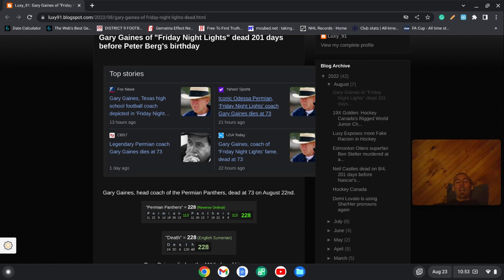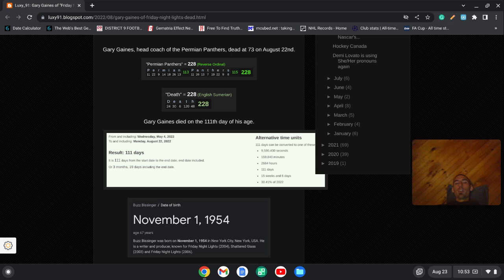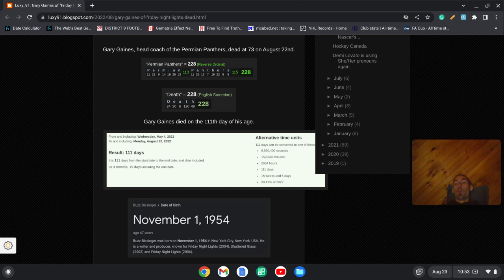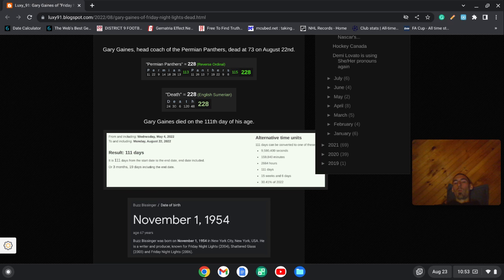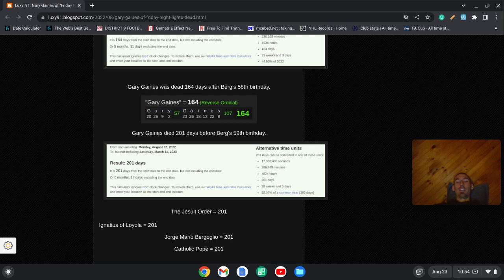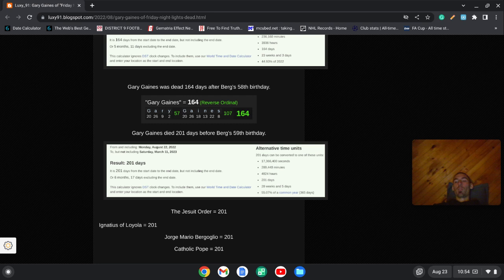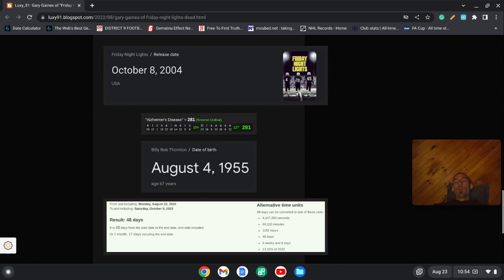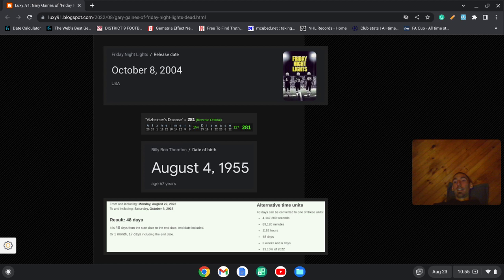Gary Gaines of "Friday Night Lights" dead 201 days before Peter Berg's birthday